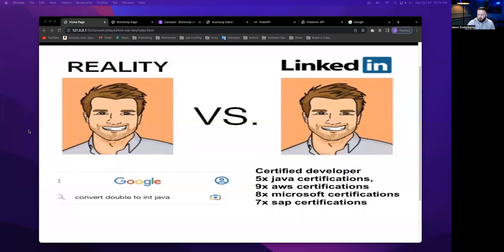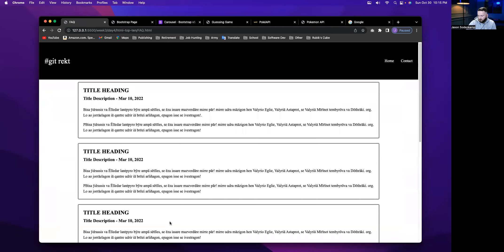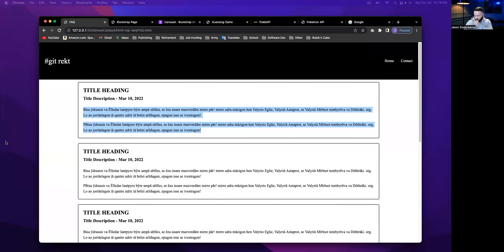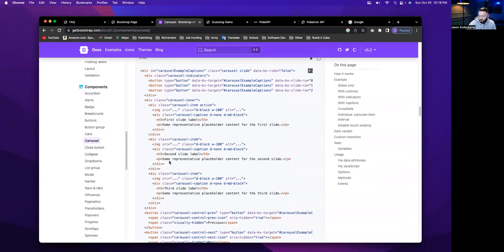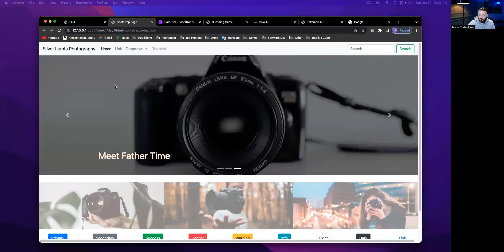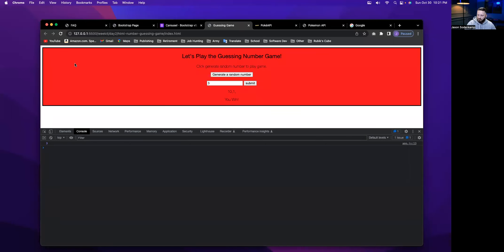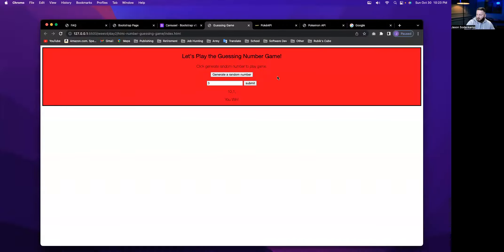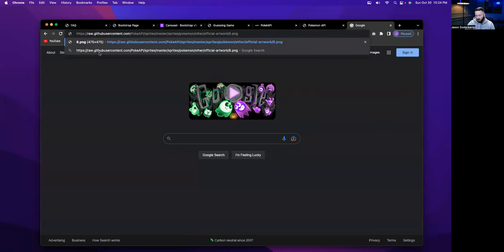What it's like to attend Code Platoon - Video #3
A student's Journey with Code Platoon's Sierra Platoon!

Jason is an Army veteran who served 23 years and got interested in coding by seeing an ad on google. This led him down a rabbit hole, and now he is a part of Code Platoon's Full-stack Software Engineering program Sierra Platoon. Jason is sharing "What it's. like to attend Code Platoon" in a series of video blogs over the 15-week program.

In this video, Jason recaps weeks three and four of the program and talks about data structures, recursion, HTML, CSS, and shares some project examples.